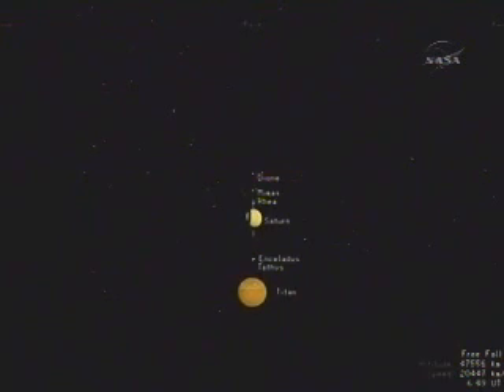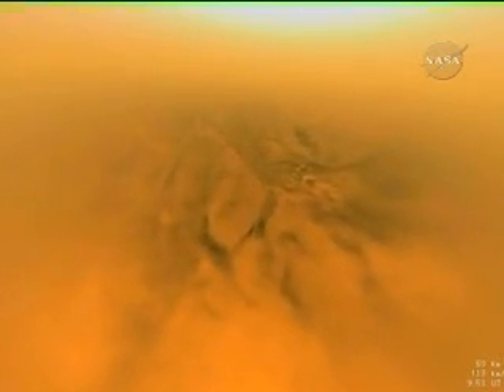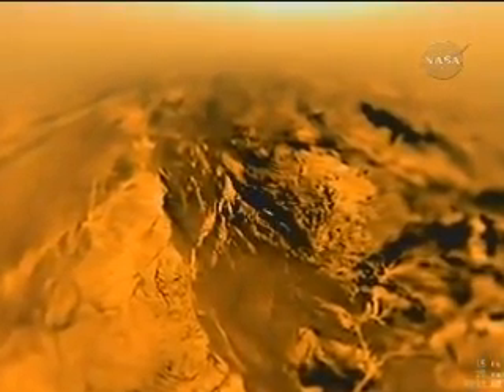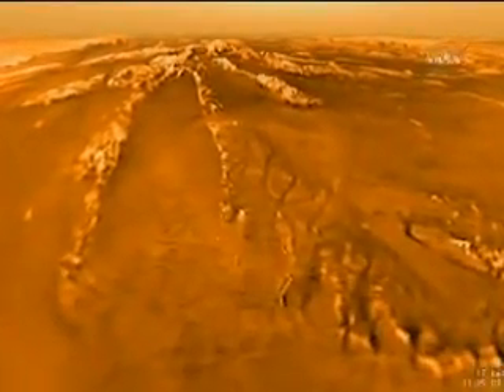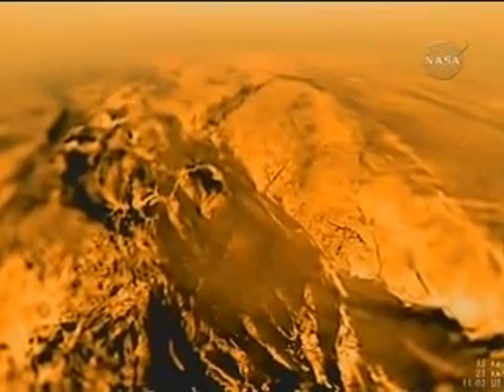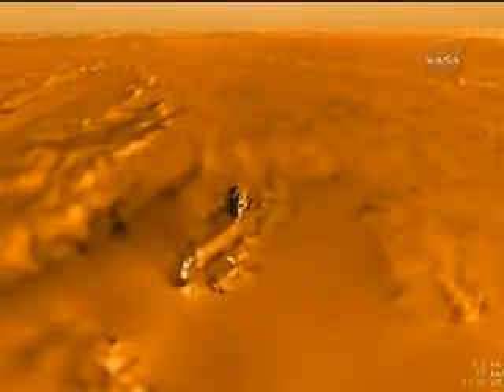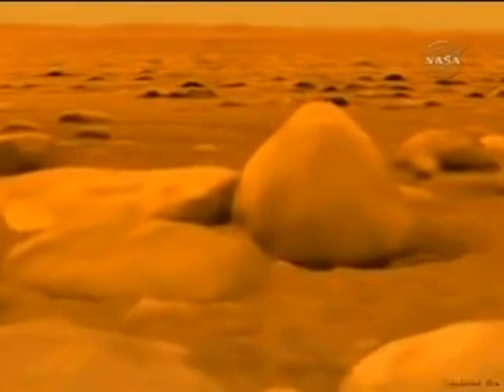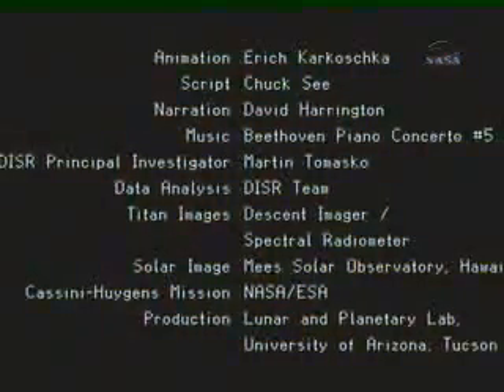Titan : great interest to scientists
"Titan is of great interest to scientists because it is the only moon in the solar system known to have clouds and a mysterious, thick, planet-like atmosphere."